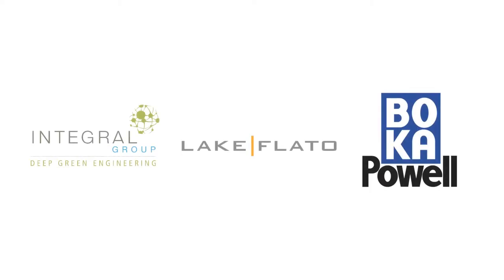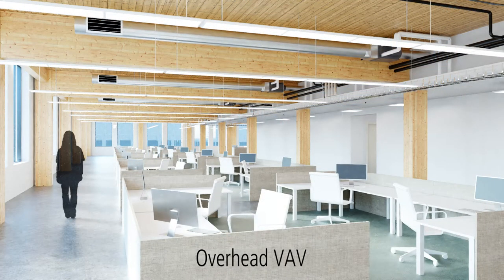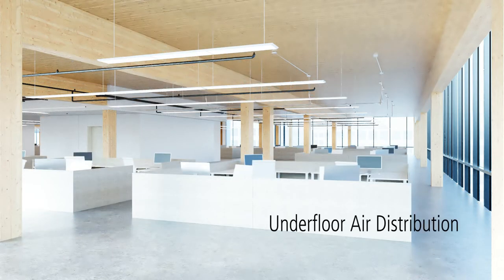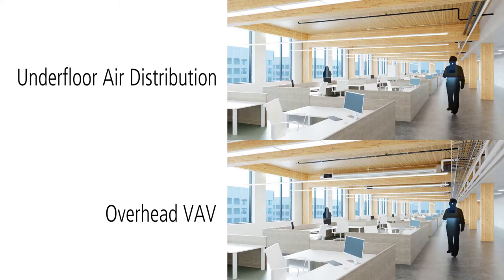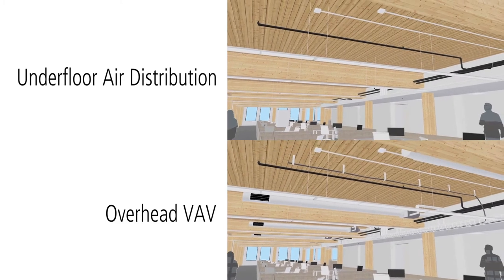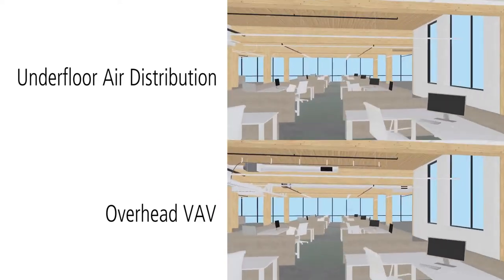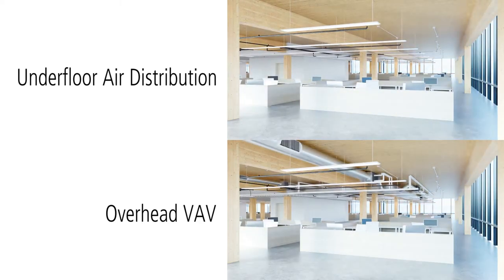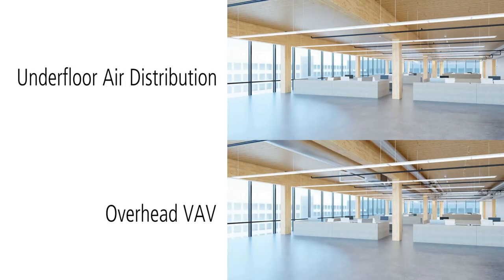Timber Frame Building: UFAD or VAV?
I made this animation to help the team decide whether to go with an underfloor air distribution system, or a traditional overhead VAV system. The timber frame structure is beautiful and we want to maximize its aesthetic impact.

Architectural model by the architect in Revit.
Everything else was modeled, textured, animated, rendered, etc by myself in Blender.